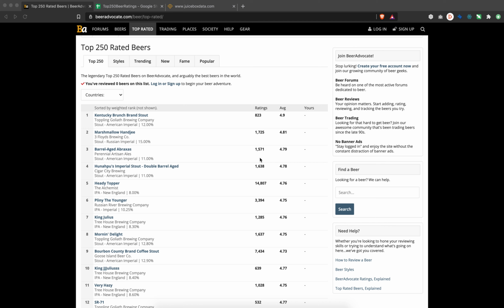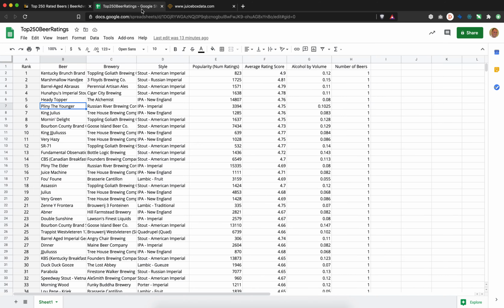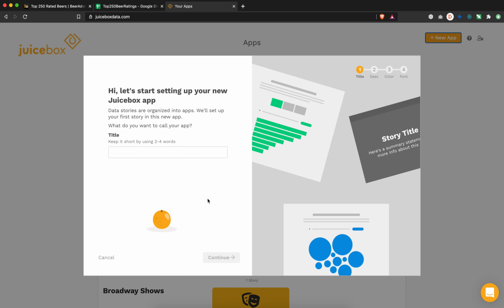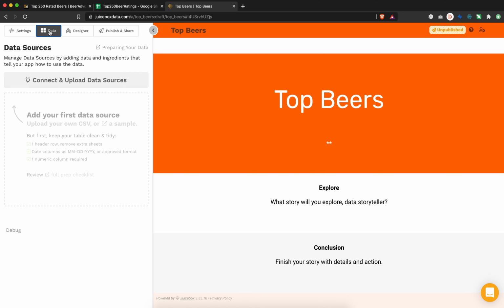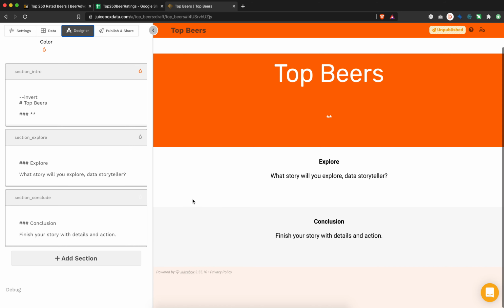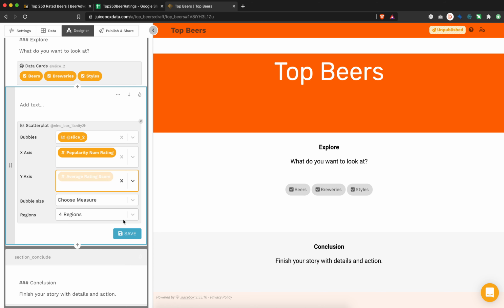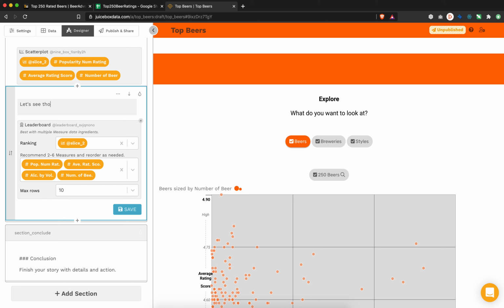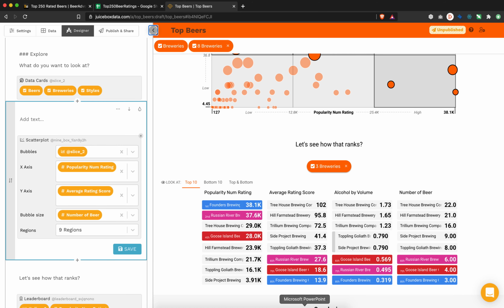Creating a Top Beers Juicebox App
A quick tour of how I made an interactive data visualization application using Beer Advocate's data on the top 250 beers.